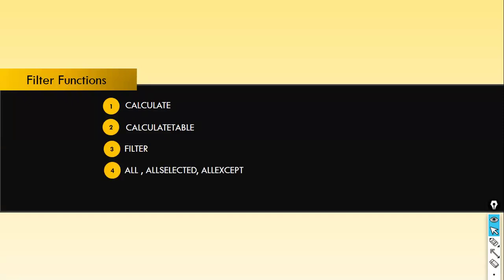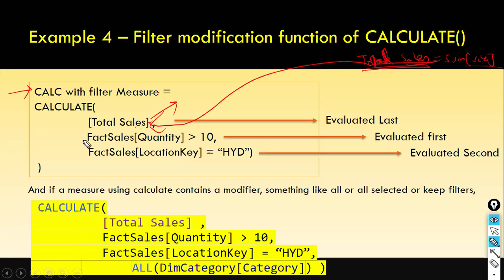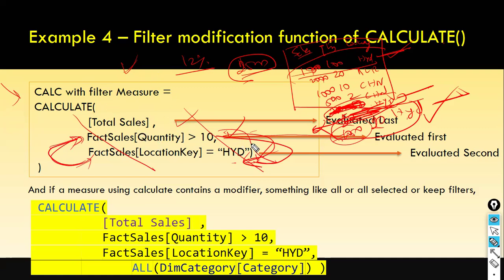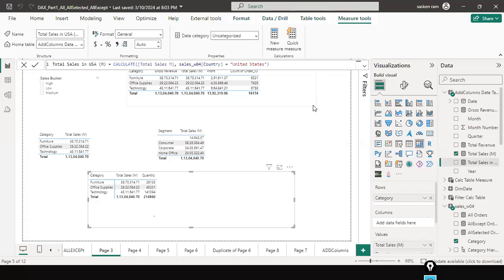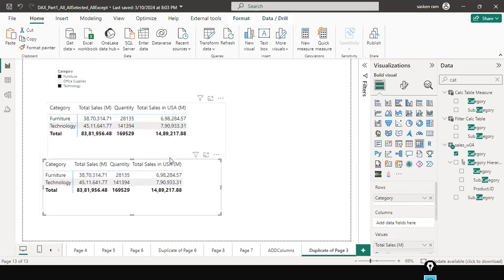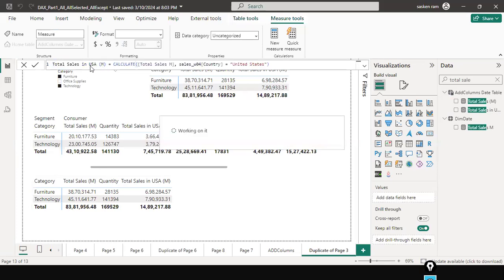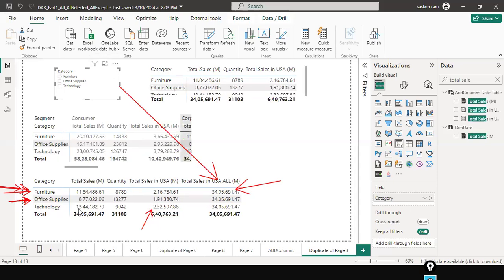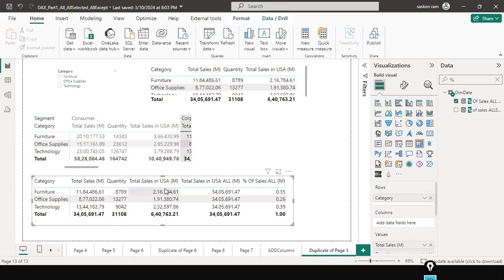Filter Functions in Power bi DAX